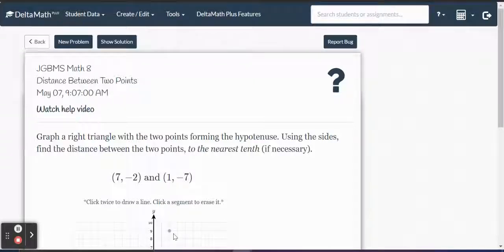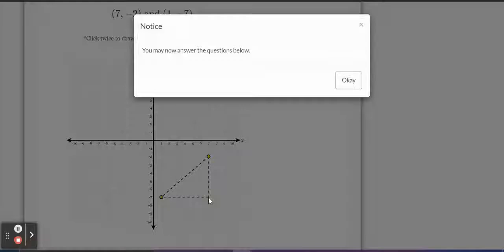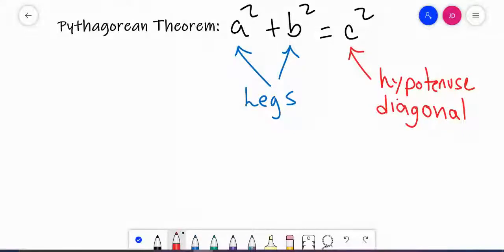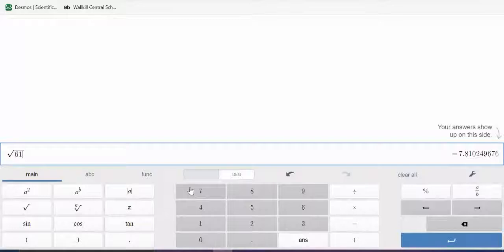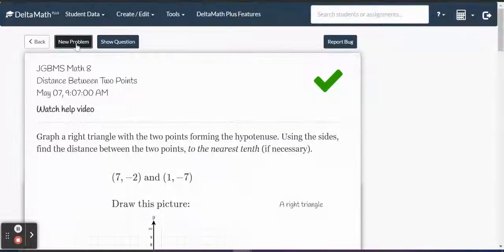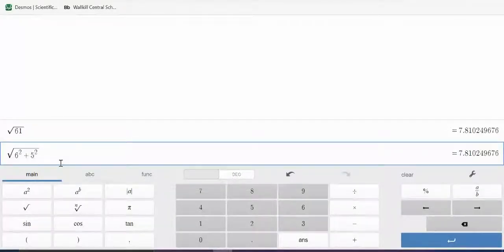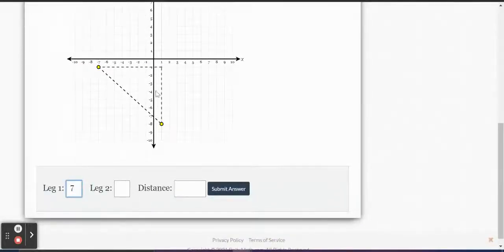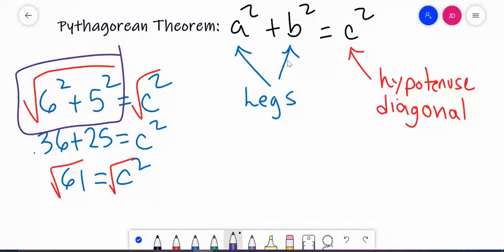Pythagorean Theorem: Distance Between 2 Points